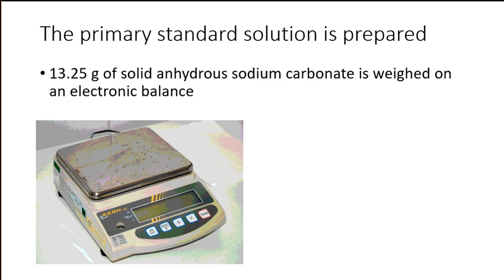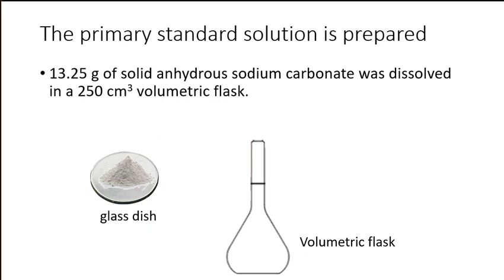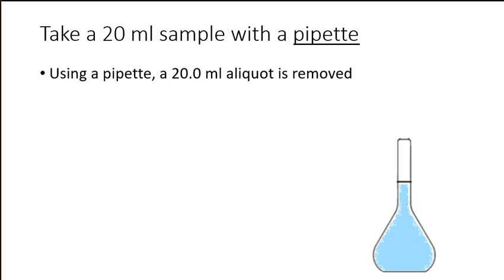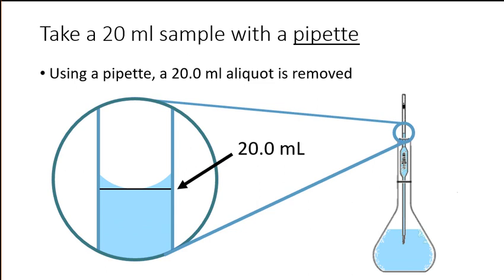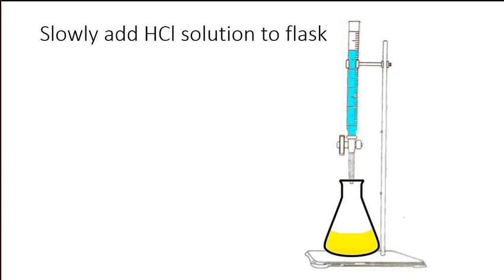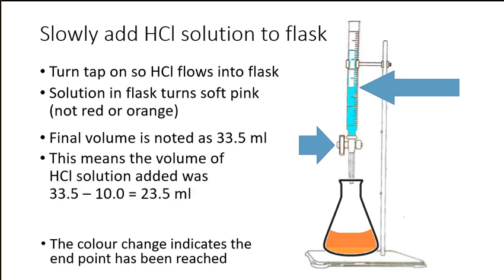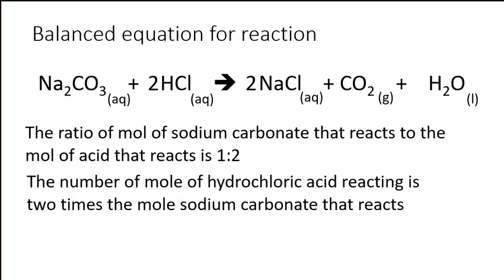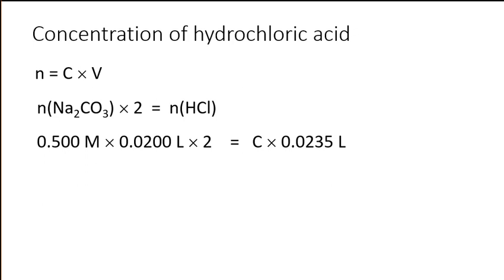The standardisation of a hydrochloric acid solution